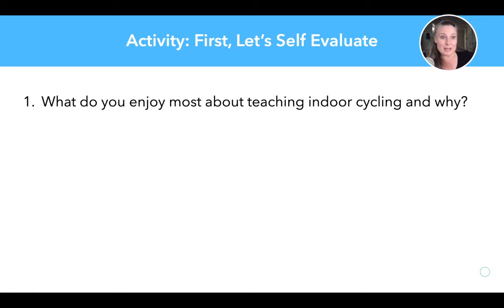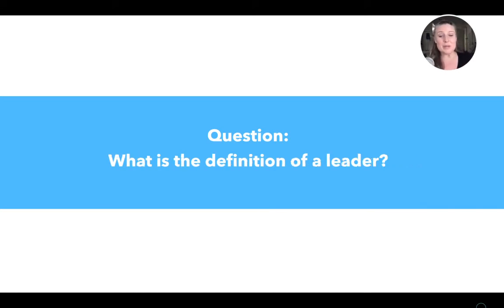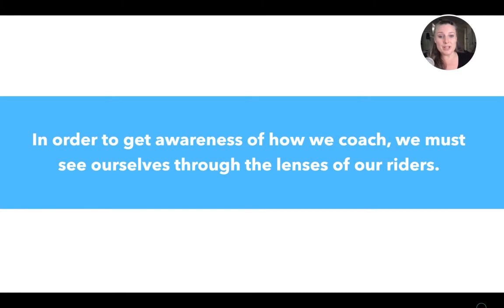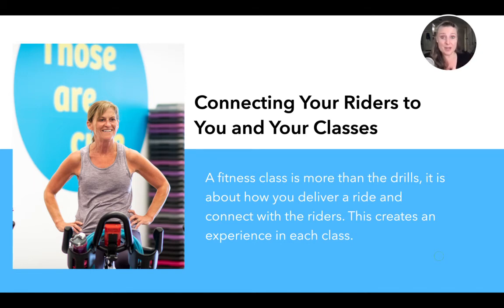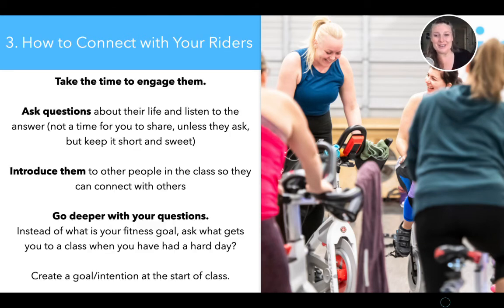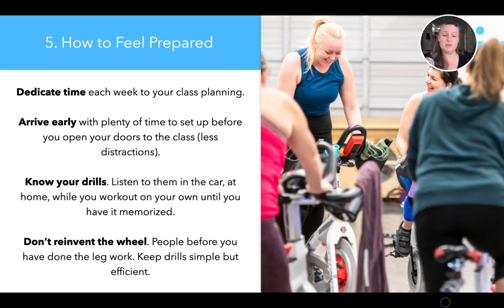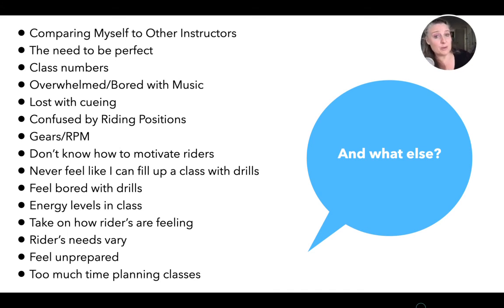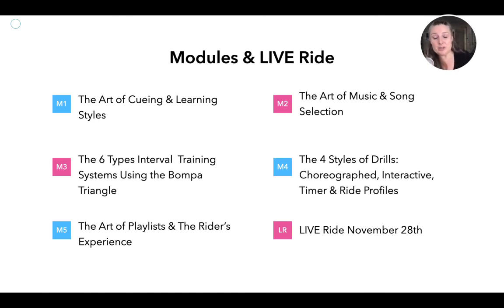Day One Workshop Pre Recorded Free Session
This is the pre-recorded session (we did this session LIVE in the workshop) for Indoor Cycling Instructors. This is part of the "Art of Creating Indoor Cycling Drills and Playlists. This session was about discovering who you are as a coach.

Module 1: The Art of Cueing
Module 2: The Art of Music in a Cycling Class
Module 3: Interval Training & The Triangle of Training Systems
Module 4: The 6 Styles of Drills and How to Create Drills
Module 5: The Art of Creating Playlists and Creating a Class Experience
LIVE ONLINE Ride Cycling Workshop Included
+ Over 300 Indoor Cycling Drills & Songs

This workshop is ONLINE and you can participate LIVE online or follow along with the recordings. 16 BCRPA and CFES educational credits. BCRPA Approved Workshop.